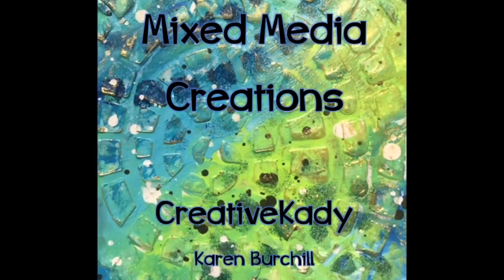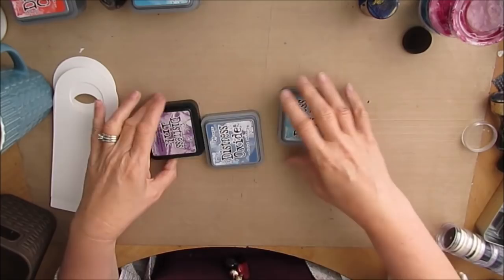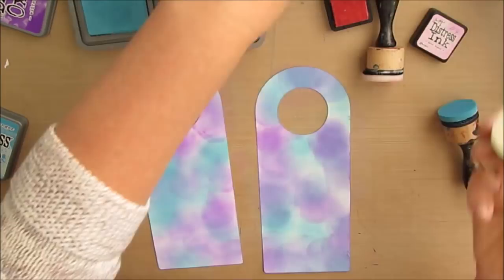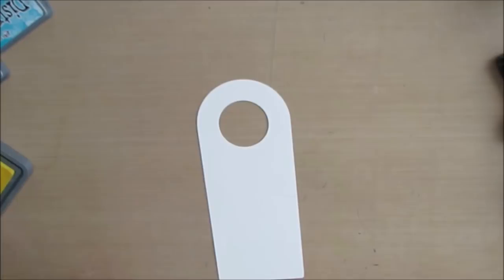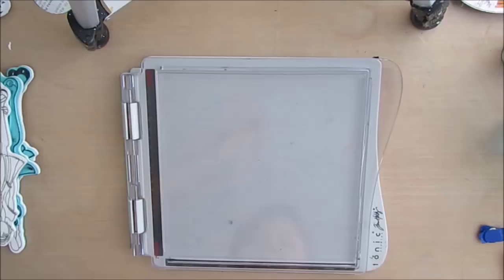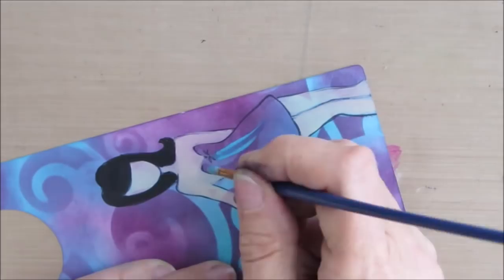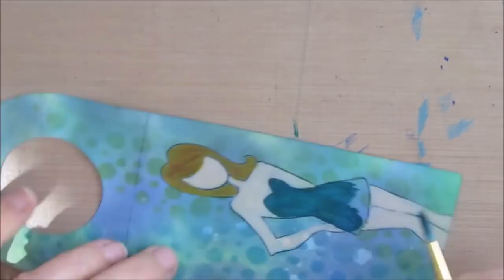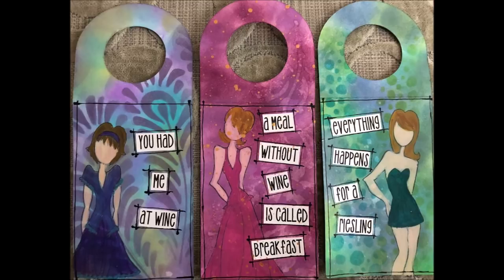CRAFT FAIR --Wine Bottle Gift Tags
Create a perfect gift tag to accompany a bottle of wine using . Perfect for craft fairs. Get the Distress Inks, Julie Nutting Dolls, stencils and the Wine About It sentiment pack all at ninnysnapkins. International flat rate shipping.

Distress Inks, TCW Stencils, Wine About It Sentiments

Distress Ink
Distress Ink
Distress Ink
Distress Ink- Vintage Photo
Distress Ink Minis
Ranger Mini Ink Blending Foam
Ranger Blending Tool
Mini Ink Blending Foams
Stackable storage
Peacock Feather TCW
TCW Quadrafoil stencil
TCW Snake Skin
TCW- Ripples Stencil
TCW Art Is 6x6
TCW Circle of Jewels
TCW Crazy Waves Stencil set
Julie Nutting Dolls
Julie Nutting Doll
Julie Nutting – Girl with Ruffled Dress
Julie Nutting Doll-Megan
JN Doll Peasant Dress